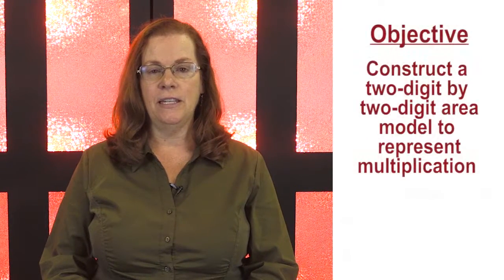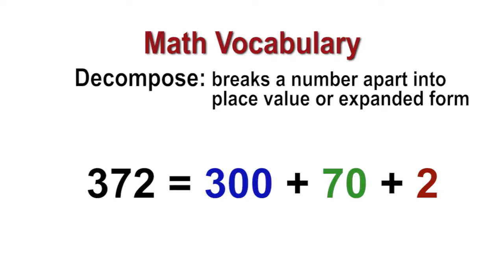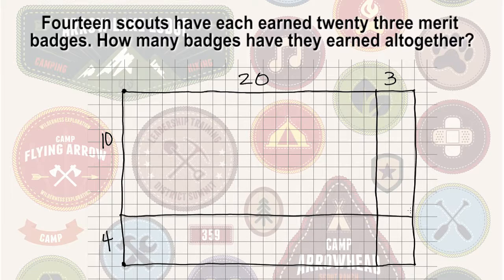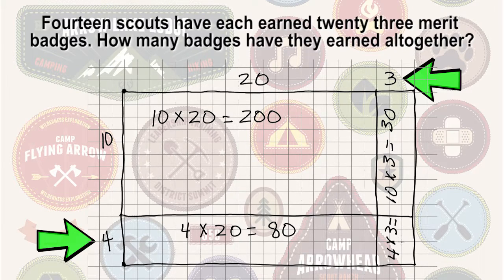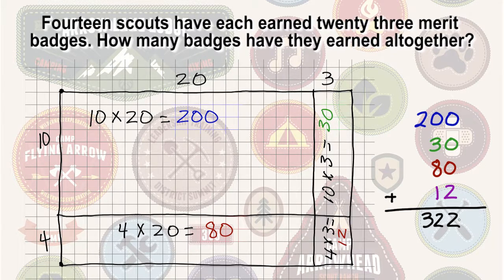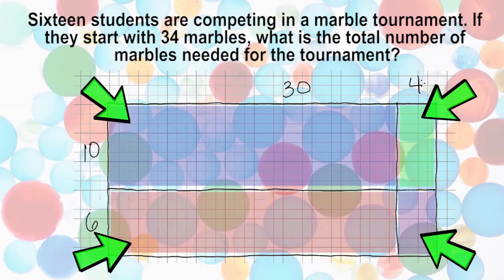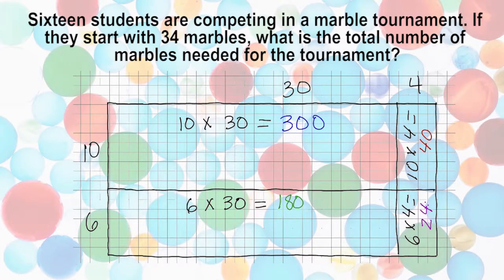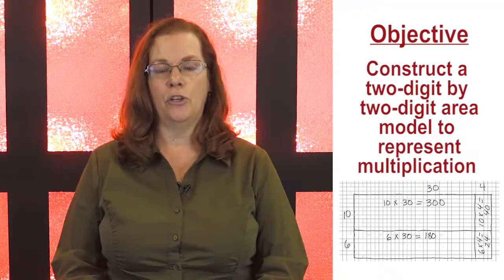3.07 - Graphing Area Models (Two-Digit x Two-Digit)